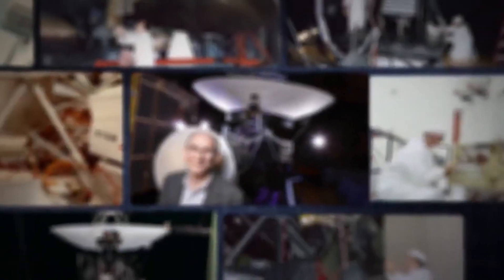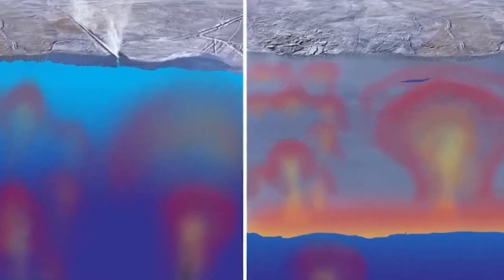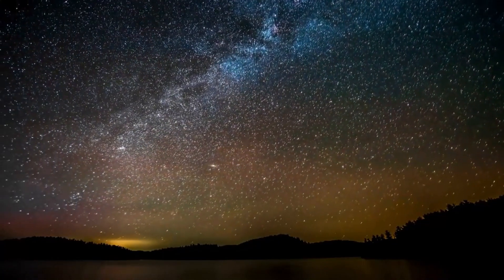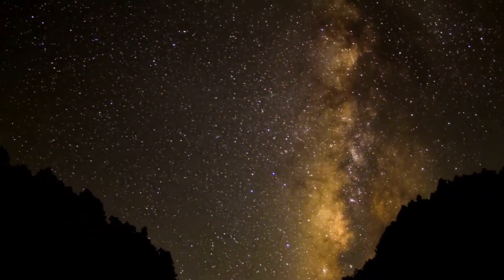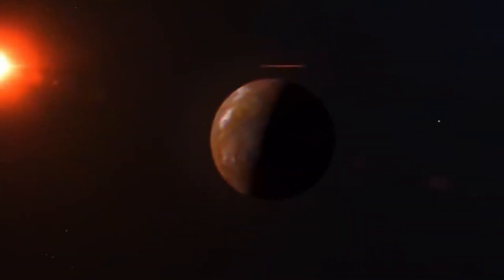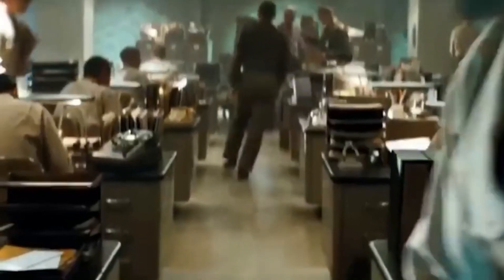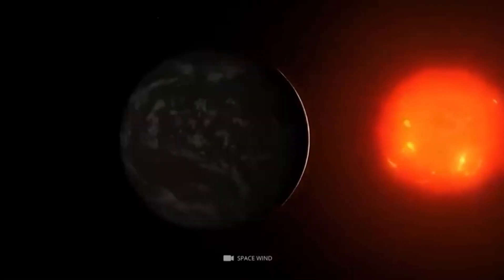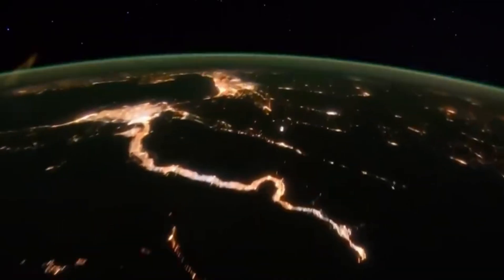James Webb Telescope Discoveries Terrifying City Lights on Proxima B!